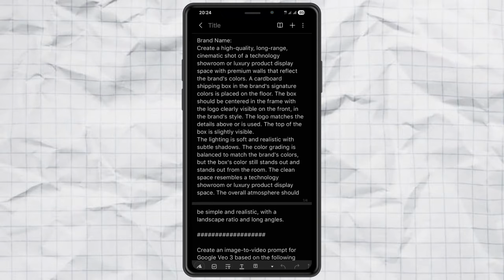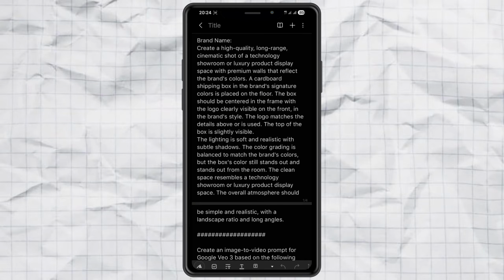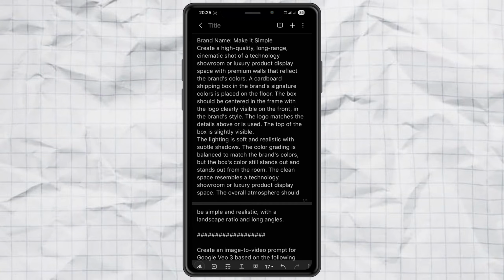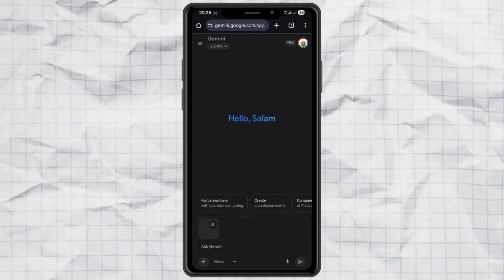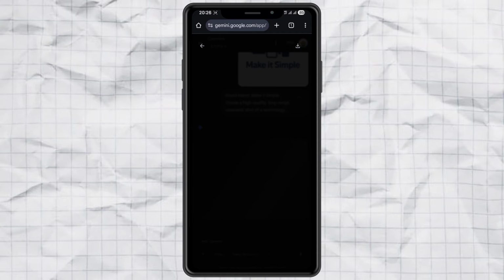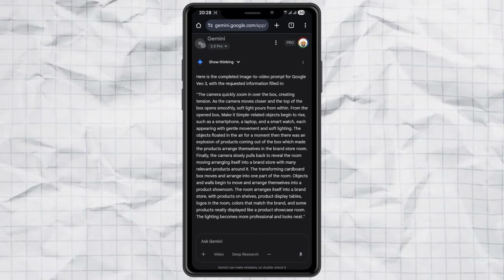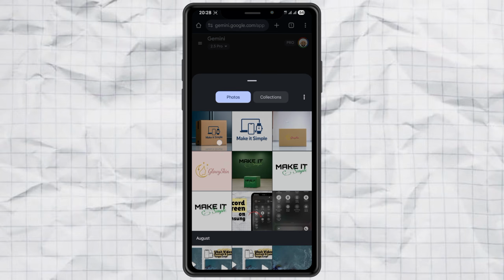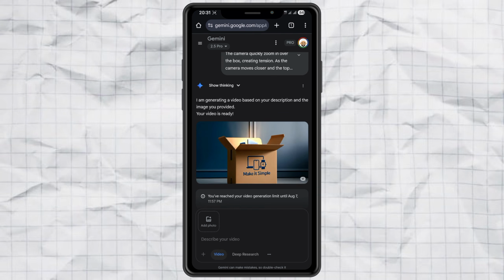How to Make a Trending AI Product Unboxing Video in Minutes (Google Veo 3 + Gemini Tutorial)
Want to create those viral AI product unboxing videos without any fancy camera or editing skills? In this video, I’ll show you step-by-step how to make your own professional-looking unboxing video using Google Veo 3 and Gemini AI — completely for free!

We’ll start by generating a custom cardboard box image with your logo using a ready-made text-to-image prompt, then turn it into a stunning unboxing animation with an image-to-video prompt.

Everything is beginner-friendly, and you’ll only need your browser — no complicated software required. Whether you run an online shop, sell on social media, or just want to try something fun, this tutorial is perfect for you.

What you’ll learn in this video:
1. How to prepare the perfect AI prompts for product unboxing
2. How to generate a custom box image with your brand
3. How to create a trending AI unboxing animation in minutes
4. Tips to make your AI videos look more professional

Try it out and watch your content stand out!